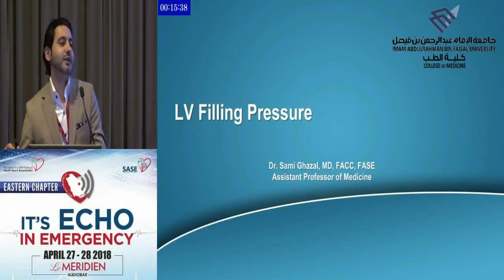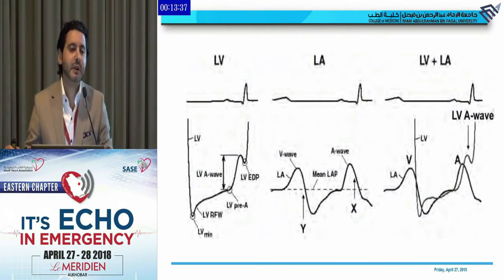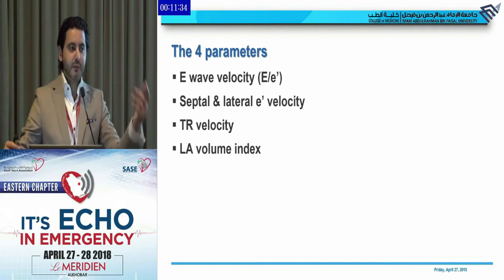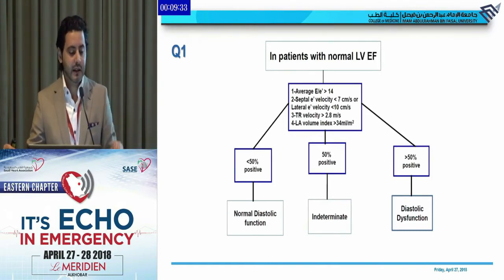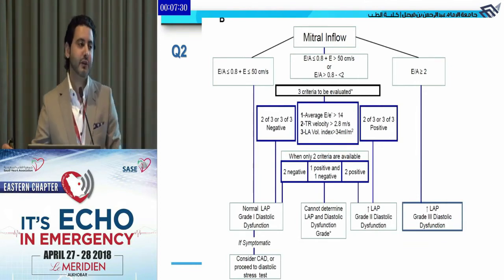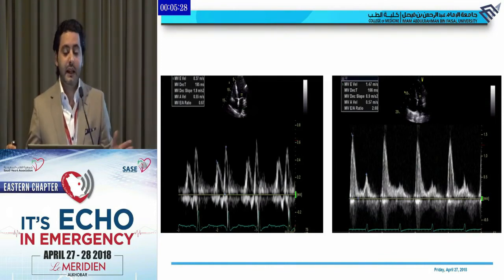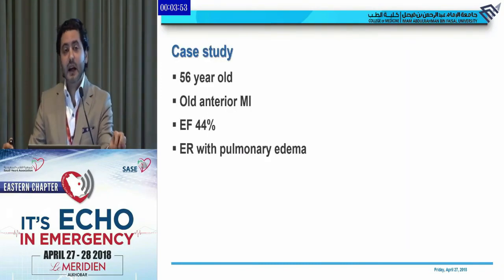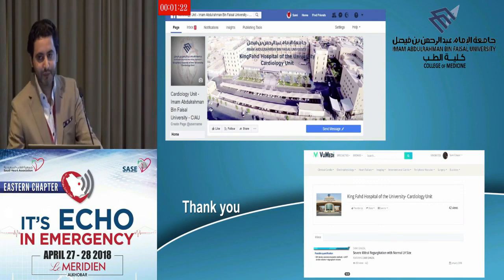Echocardiography role in LV filling pressure estimation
A quick overview if echocardiography role in estimation of LV filling pressure.